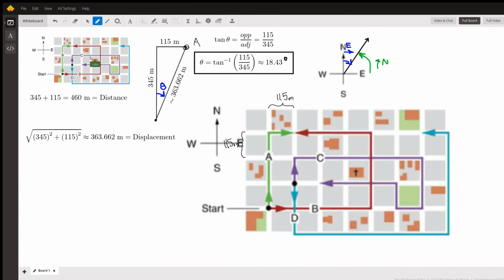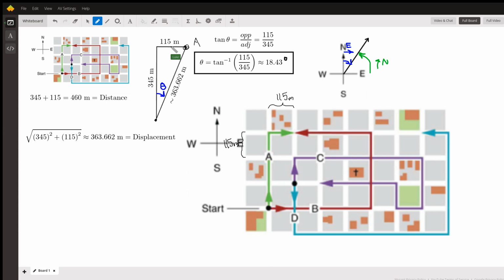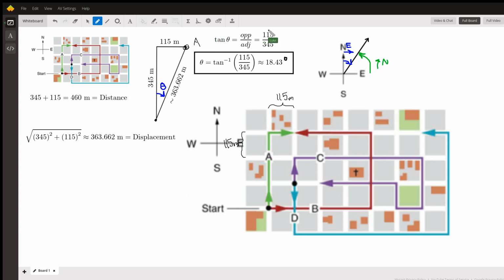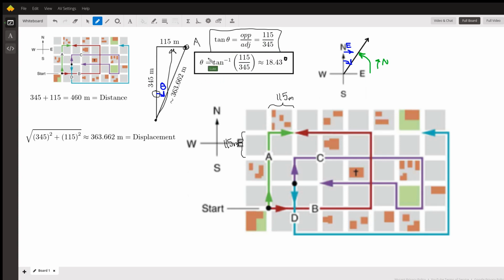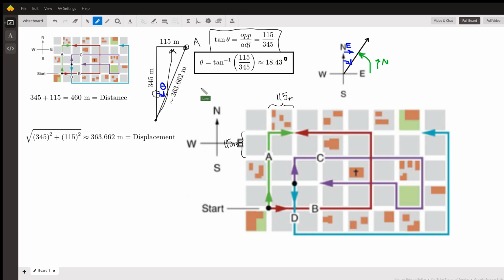Distance v. Displacement & N of E v. E of N Physics Question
Question: Displacement Question
Answer the following questions about path A in the figure. A city block is a square of l= 115 m on each side.Total Distance Traveled in meters: 460Magnitude of Displacement in meters: 363.7What is the angle of displacement, in degrees, measured east of North, answer should be in atan. I got 71.5 but it says my answer is wrong.

Answered By:

Luke J.
BS Mechanical Engineering with Experience Tutoring Relevant Material